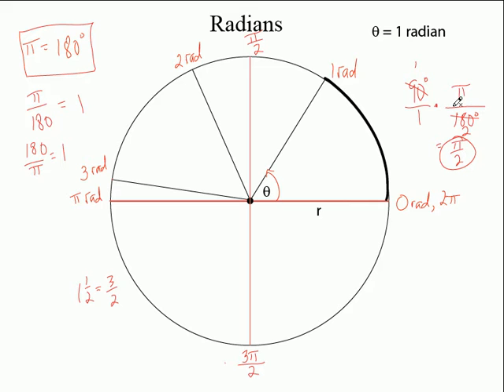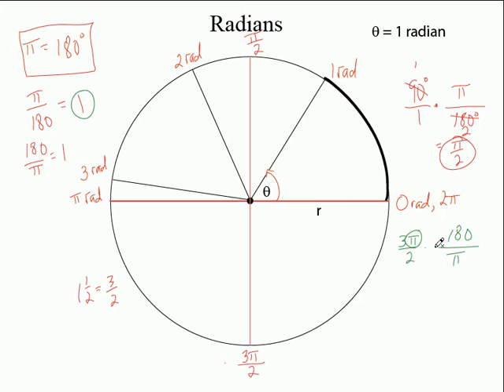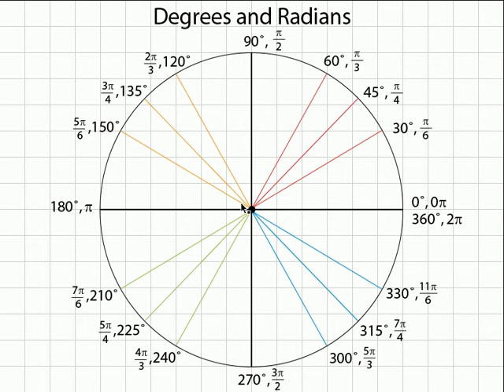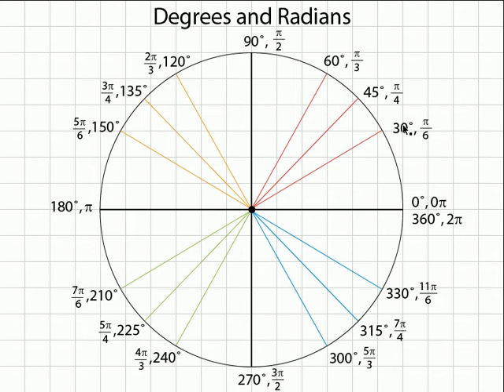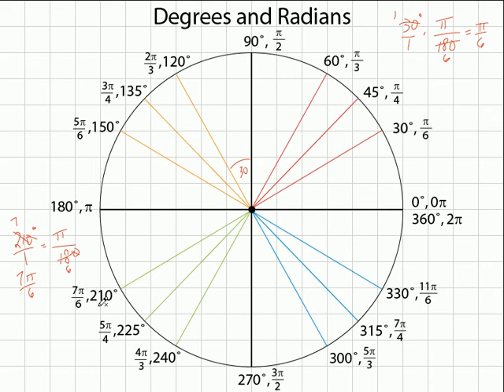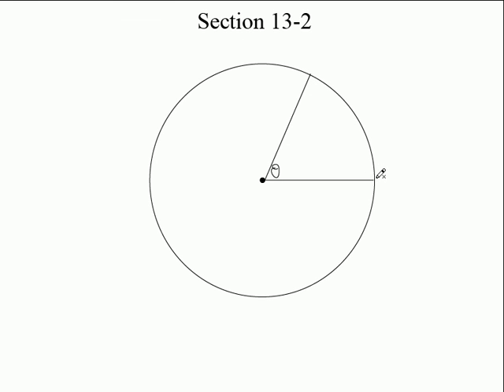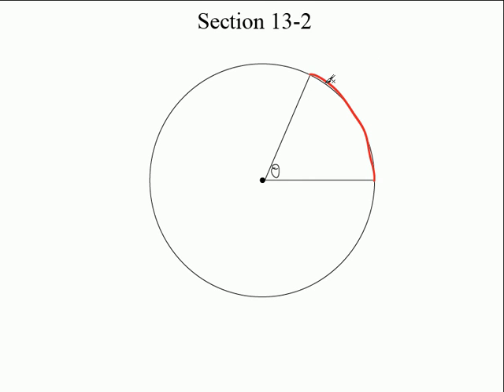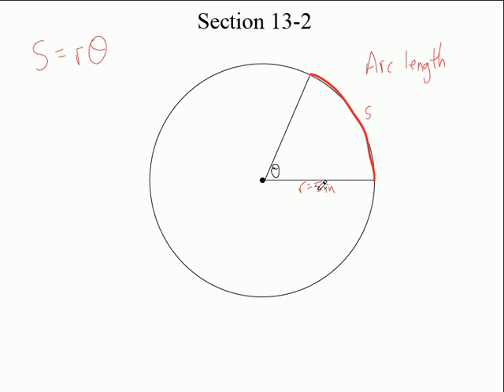Section 13-2 part 4.avi